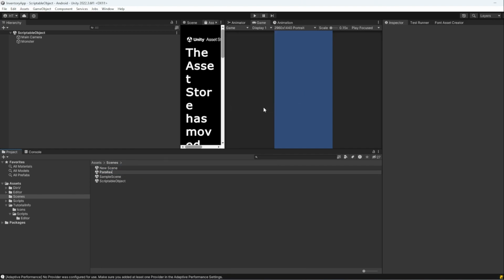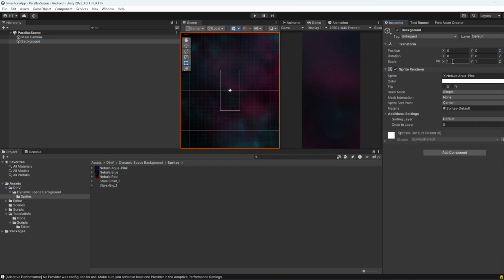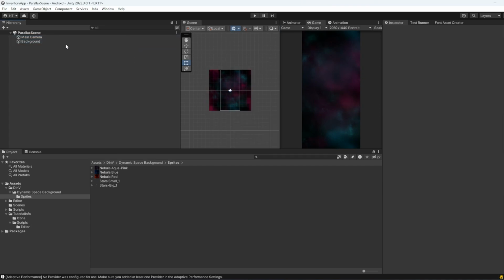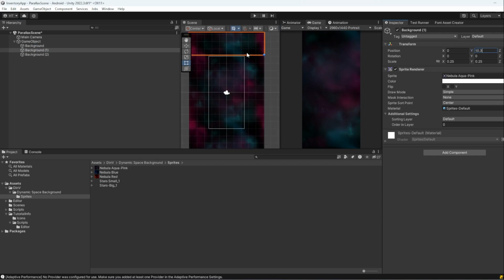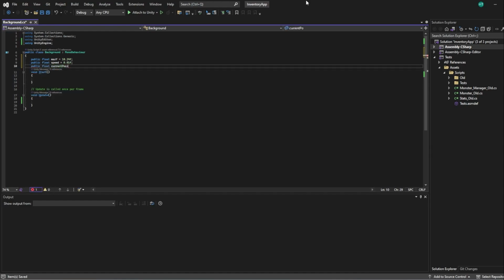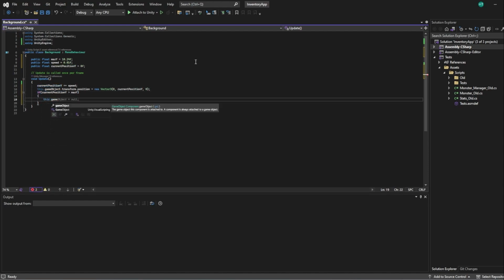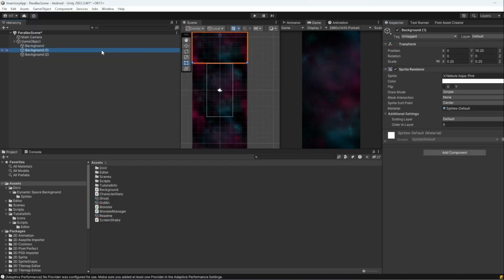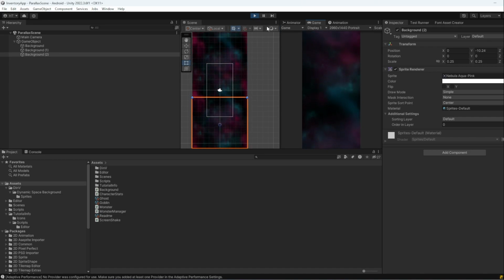Unity Tutorial | Infinite Scrolling Background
Are you ready to captivate your players with a stunning, never-ending scrolling background in Unity? This video tutorial will guide you through how to craft a smooth, continuous looping background that will add depth and allure to your projects. Don't miss this opportunity to enhance your game development skills! Join us as we dive into the world of infinite scrolling backgrounds—watch our video now and start creating a seamless world today!

If you have any topic you would like me to cover, comment to let me know, and I will try to incorporate that into our future tutorial videos. Until next time!

🐹 Support us using this link whenever you buy assets from the Unity Asset Store with no extra cost to you

[This video uses AI only for voiceover]

0:00 Intro
0:20 Free Unity Asset for looping background sprite
0:40 UI Setup
1:30 Background Script
2:12 Finalize and Run the program in Editor
2:34 Outro